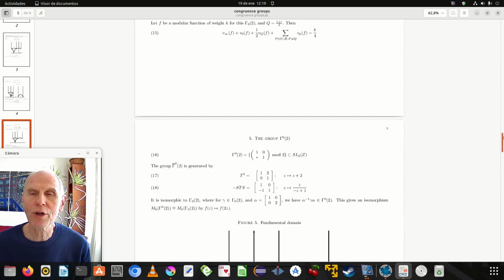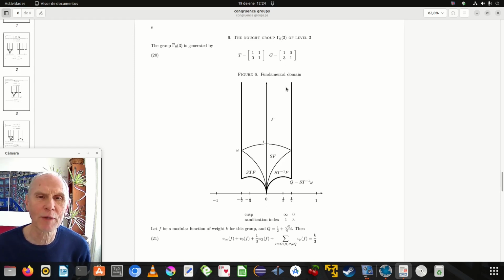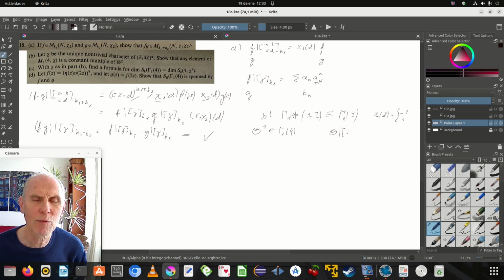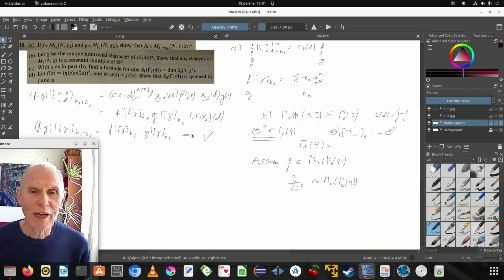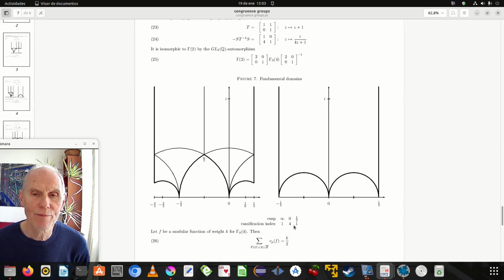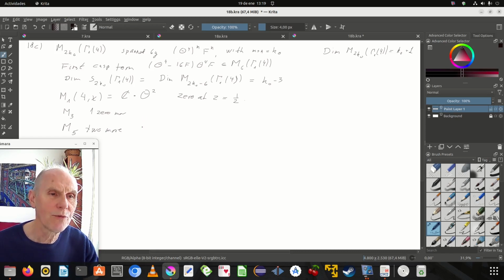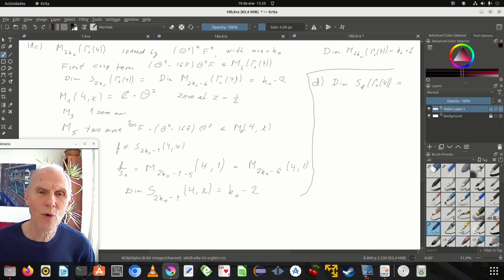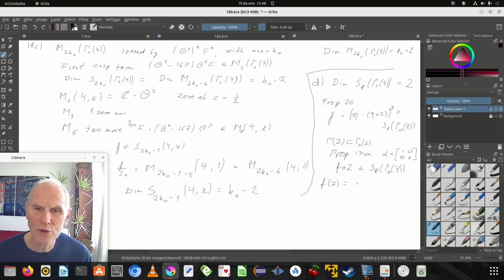problem 3-3-18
00:00 Sums of the order of the roots for various congruence subgroups
05:27 18a
07:29 18b
21:30 18c
27:15 18d